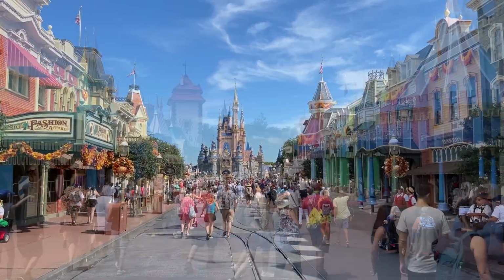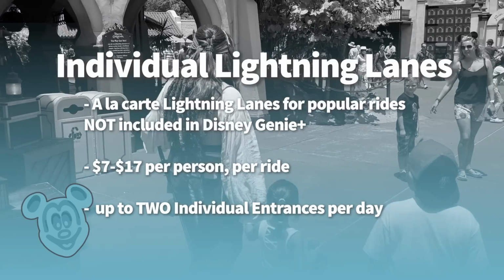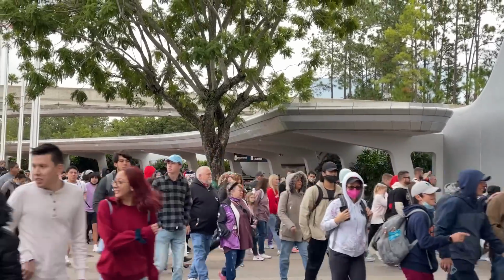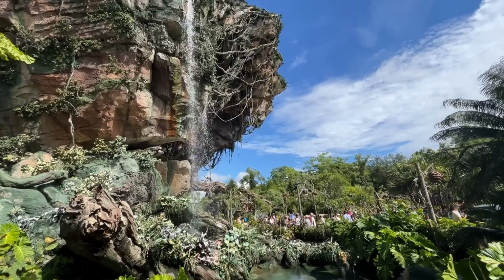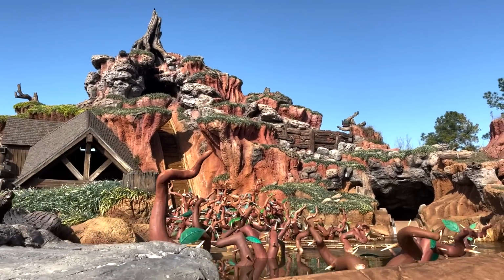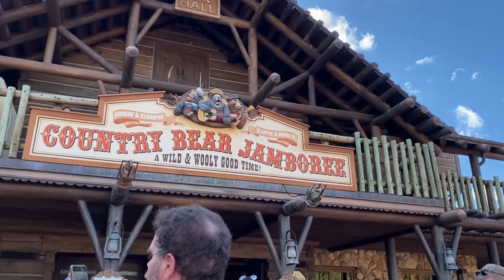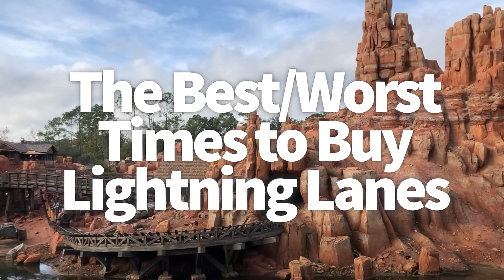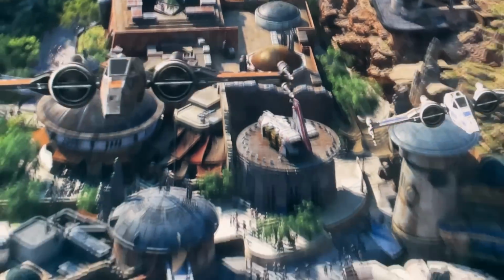The ULTIMATE Guide to Genie+ in Disney World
The My Disney Experience app launched its Disney Genie extension last October. And now that we’ve had this planning service around for almost a year, we decided it was about time to fill you in on WHAT this tool can do for YOU — and HOW you can get the most out of its offerings.